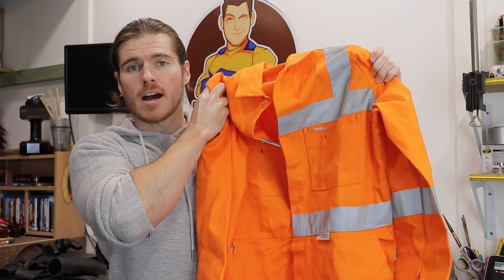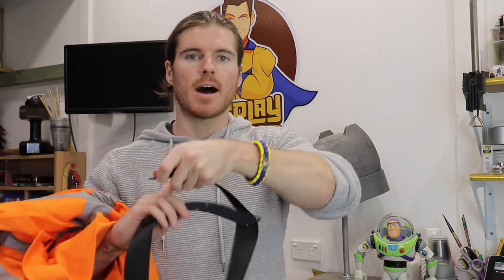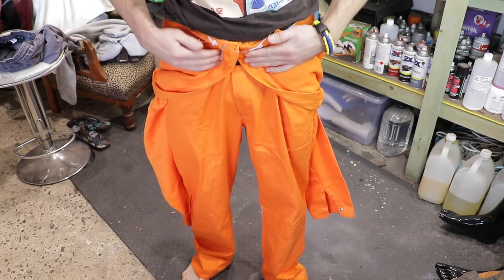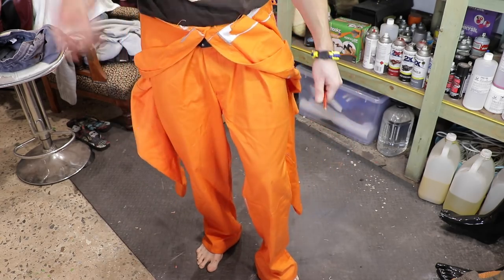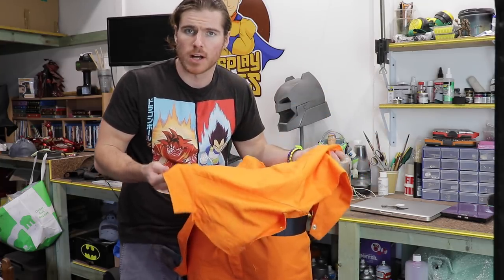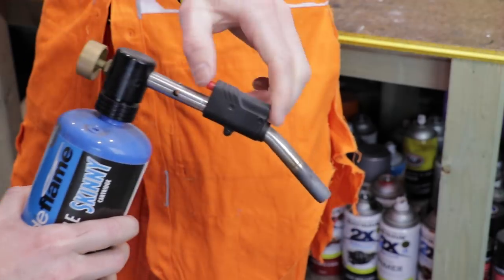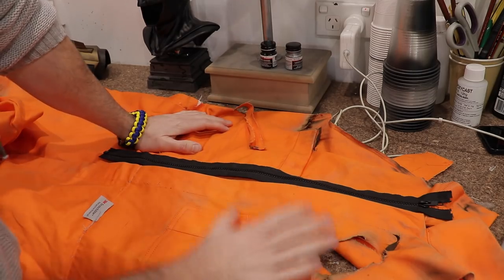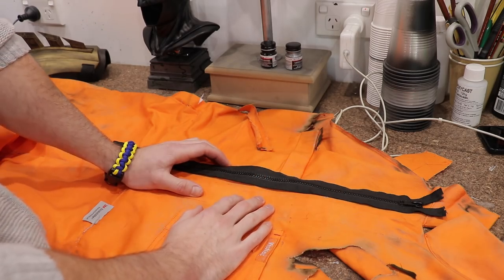Mr. Whippy- Episode 4: Weathering & Distressing the Coveralls!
Hope you're having an awesome weekend, Geeks & Geekettes! Today we get to use fire!
In episode 4 of Mr. Whippy I'll be showing you how I weather/ distressed the orange coveralls by using heat and driveway dirty...